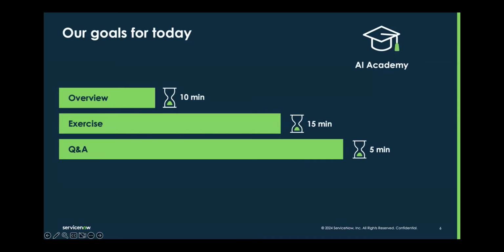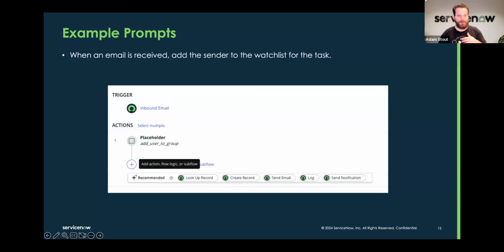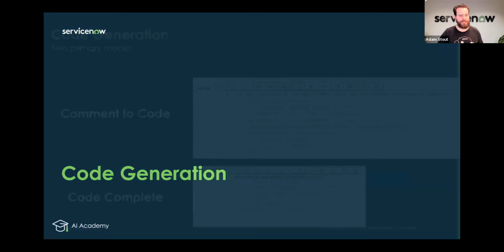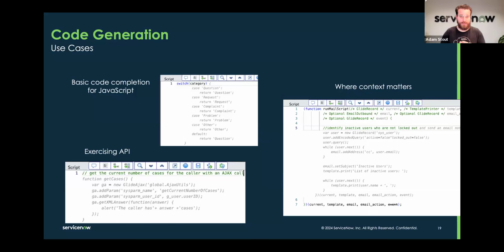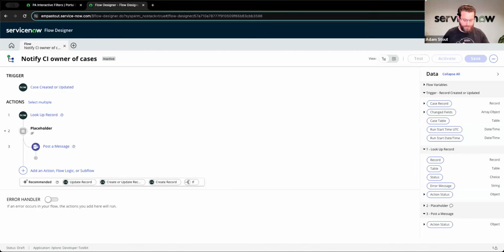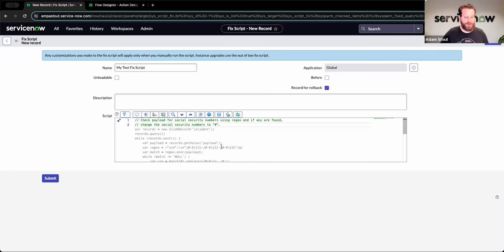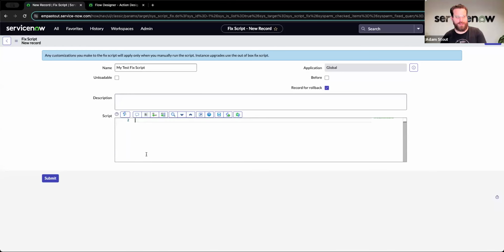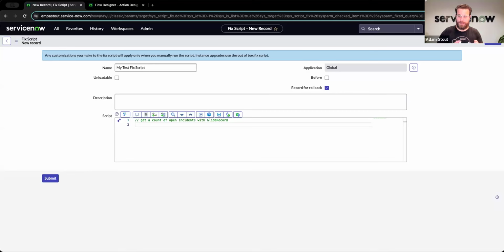Flow Generation and Code Generation Best Practices (AI Academy)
During this session, we introduce the latest GenAI features powered by Now Assist: Flow Generation and Code Generation.
We explore real-life examples of how Flow Generation and Flow Recommendations can help you create Flows faster.
Then, we’ll dive deeper into code generation and using comment-to-code and code-complete techniques, which enable developers to gain productivity when writing code.